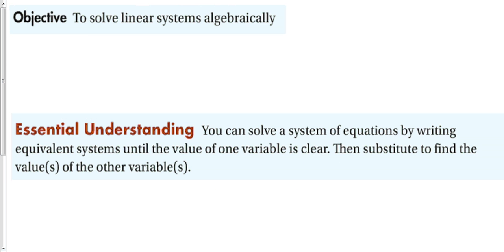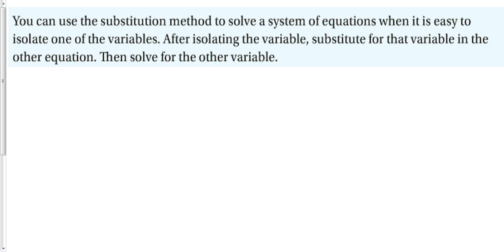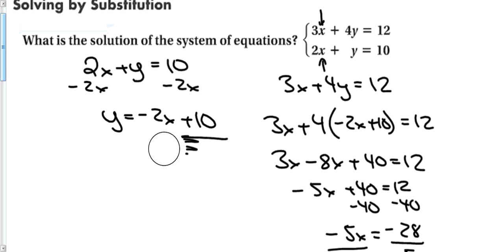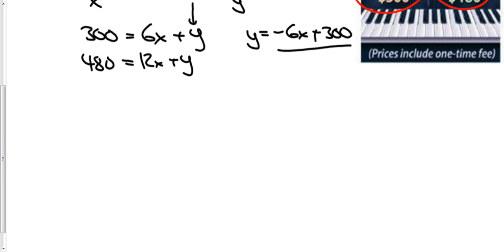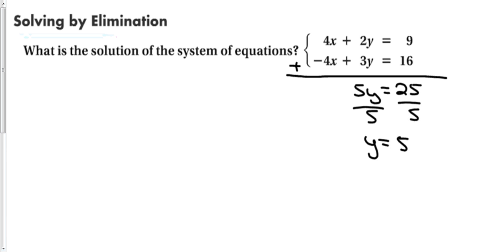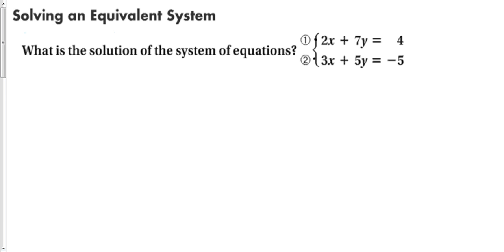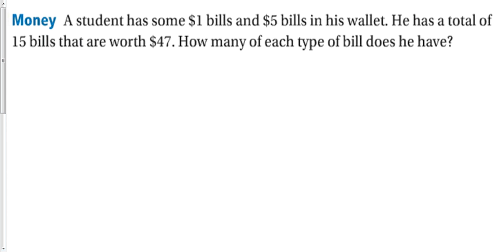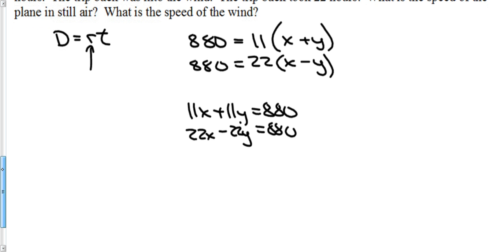3-2 Solving Systems Algebraically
Solving linear systems algebraically with substitution and elimination